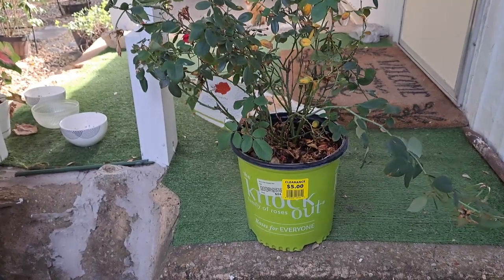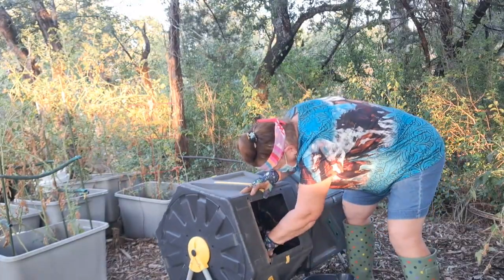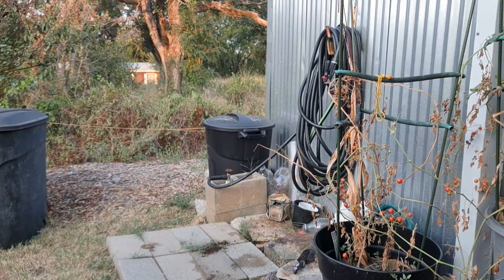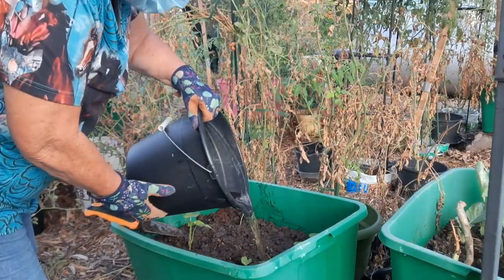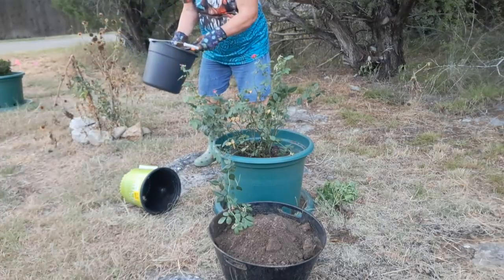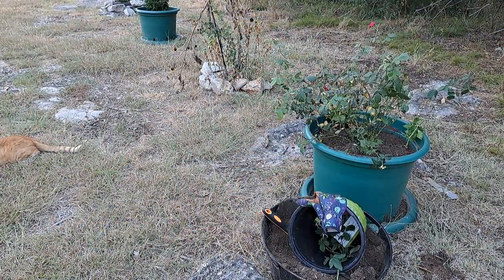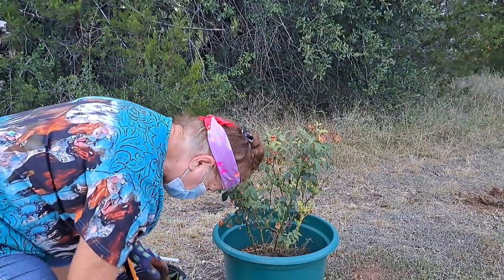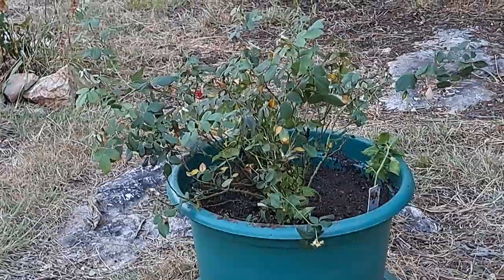Boy! Did I Get A Good Deal! RETAKE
Coco Coir is what I added to the mixture of compost and garden soil.